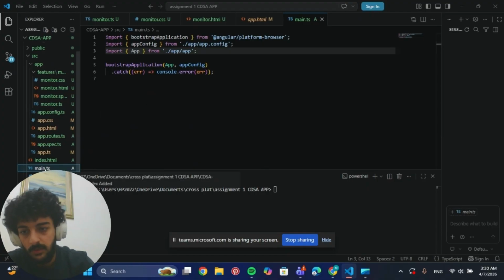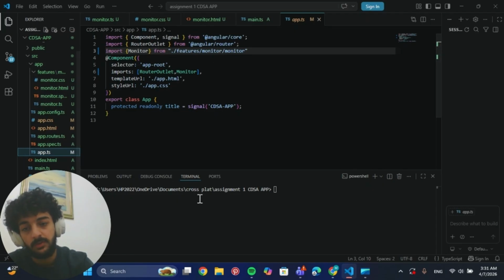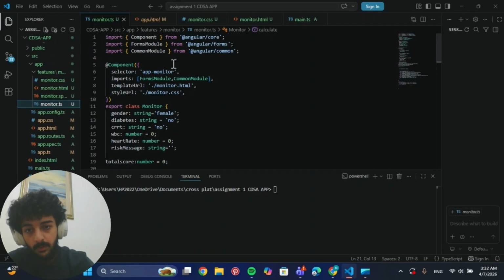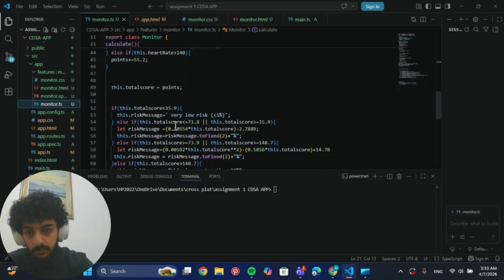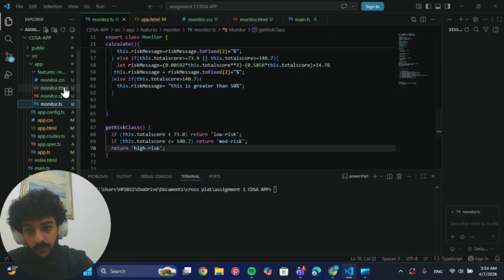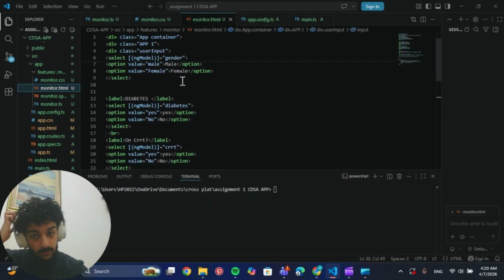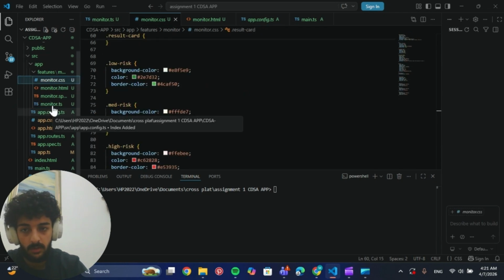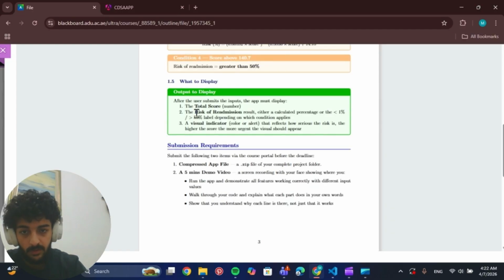app 1 assignment 1 CEN333 MALEK 1103484